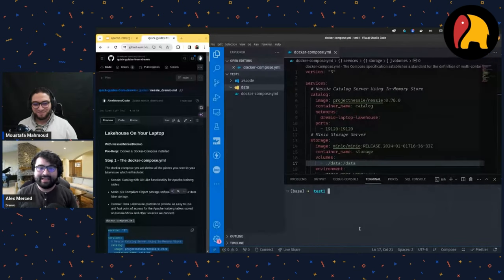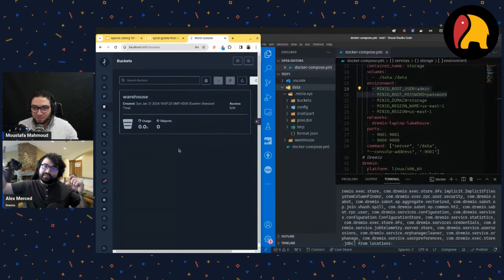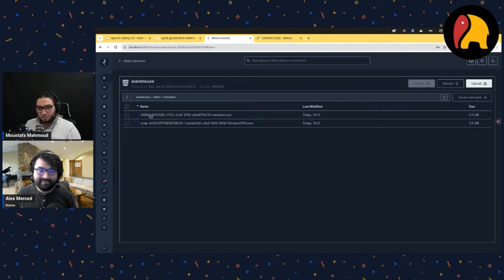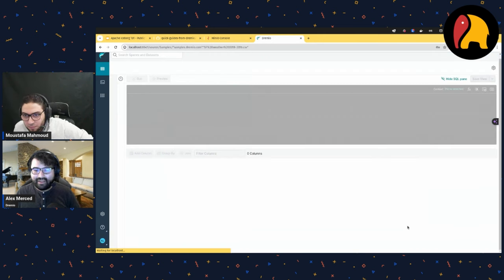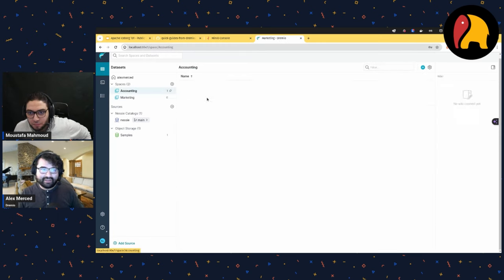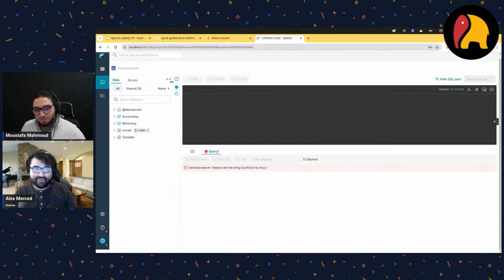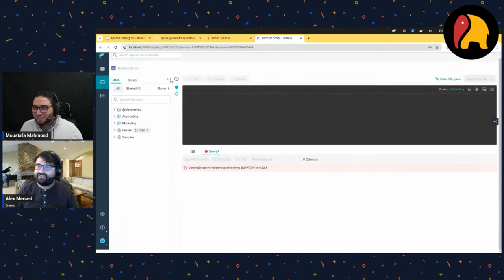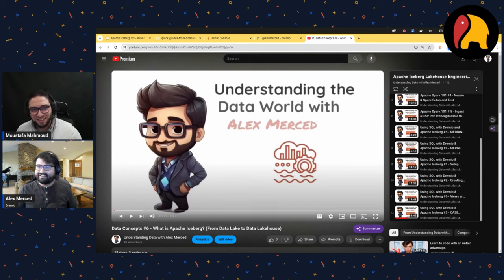Apache Iceberg Deep Dive | Part 2 | Crash Course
This disclaimer informs the audience that the views, thoughts, and opinions presented in the video belong solely to the author and not necessarily to the author's employer, organization, committee or other group or individual.